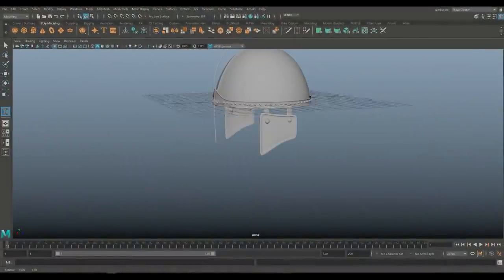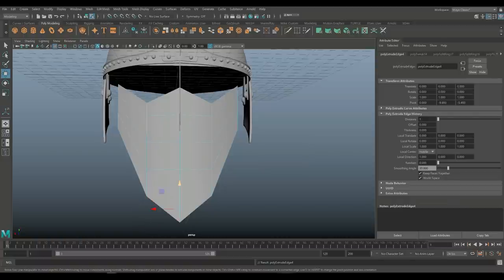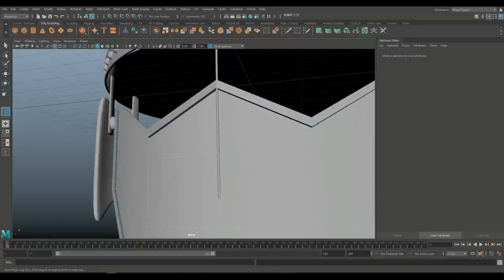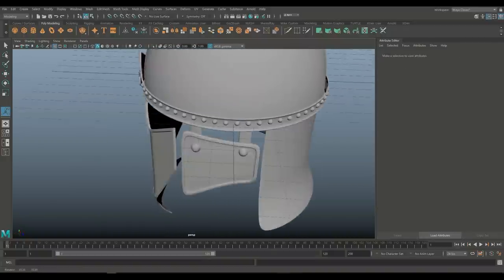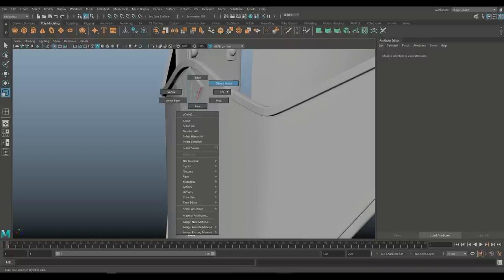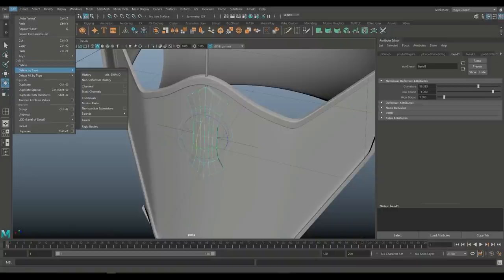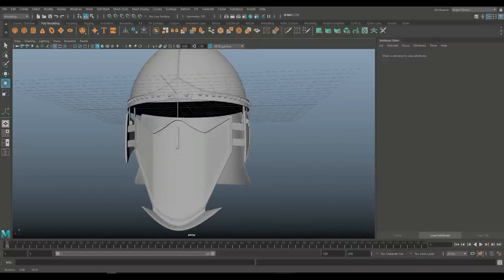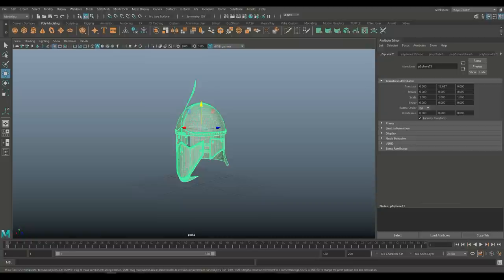3D Modeling Game of Thrones Valyrian Steel helmet : Part 3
In this multi part series in Maya 2019 I will show you how to model a Game of Thrones inspired Valyrian Steel helmet.

Jason Swisher
Jamie
Dylan Void

AMAZON GATEWAY

Link to MH Tutorials Amazon store :

MH Tutorials
The Netherlands